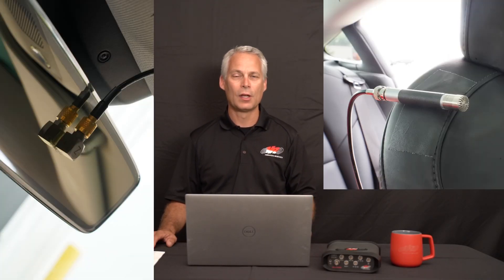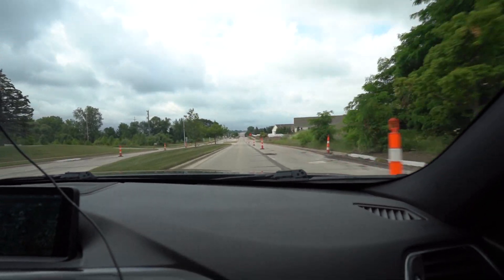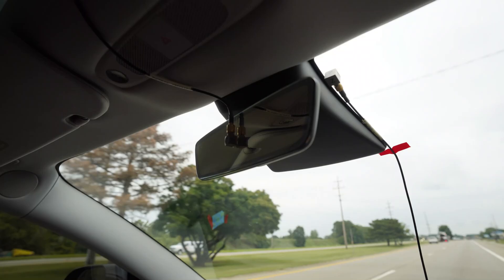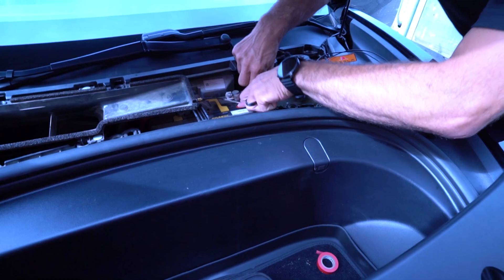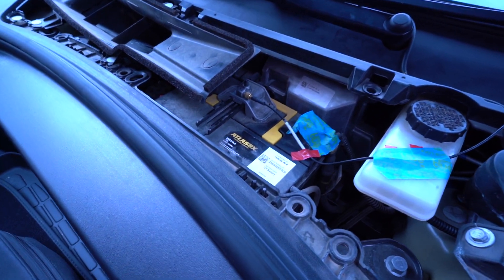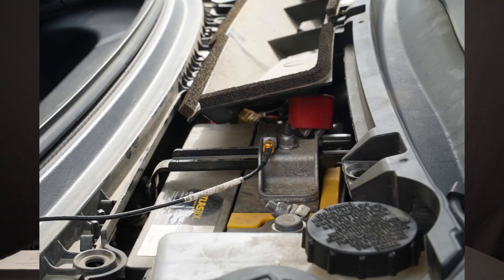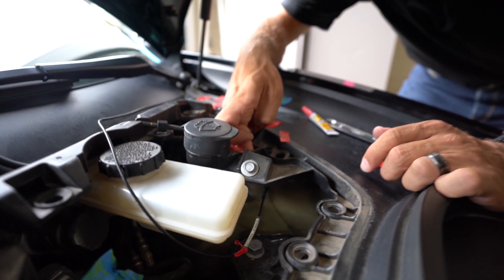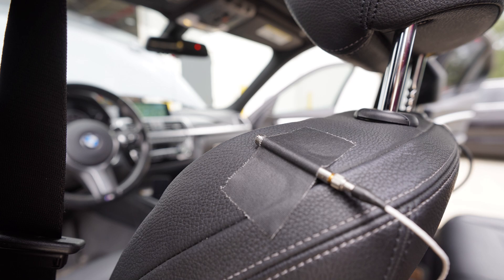EV vs ICE - Set-up and EMI Noise Issues (1/4)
Electric vehicles are gaining traction worldwide, and manufacturers are working quickly to respond to the demand. The automotive industry has made many advancements in this growing sector, particularly in battery electric vehicle (BEV) development. However, the internal combustion engine has defined the industry for decades, and there’s still much to learn about the noise and vibration environment of battery electric vehicles.